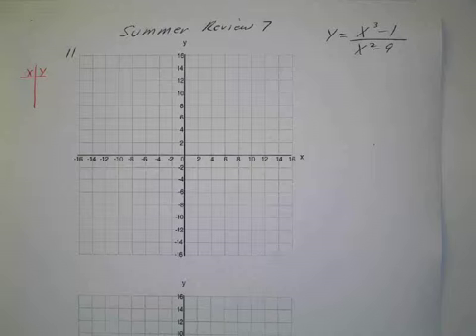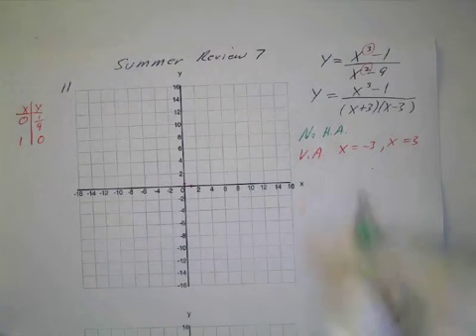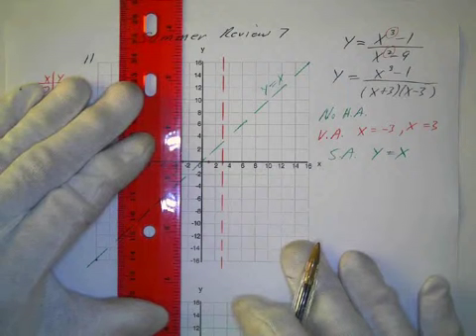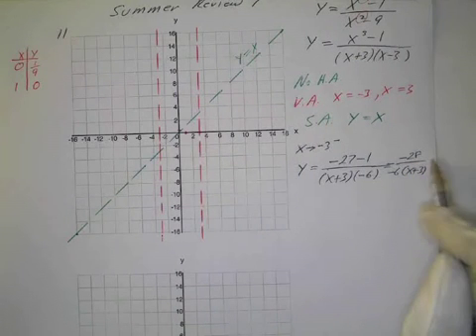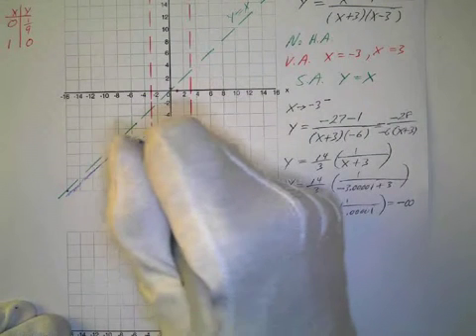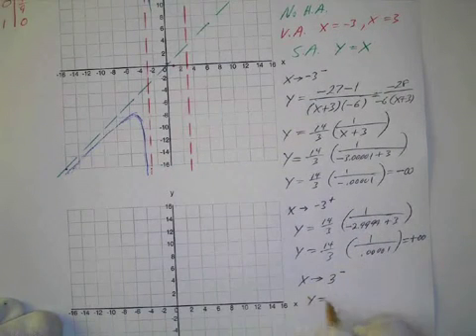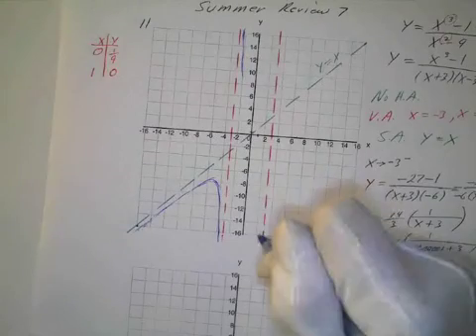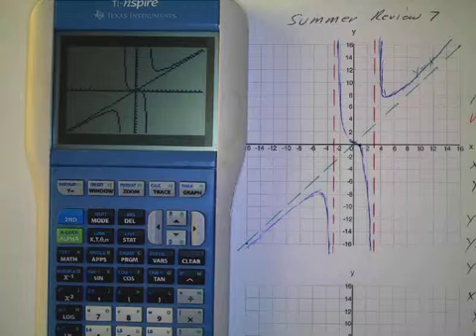Graphing Rational Expressions 11